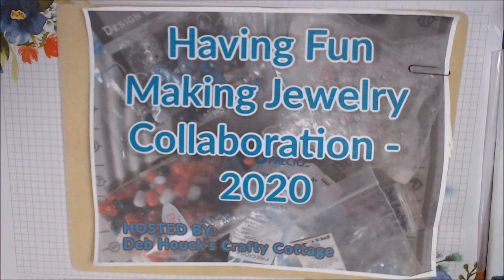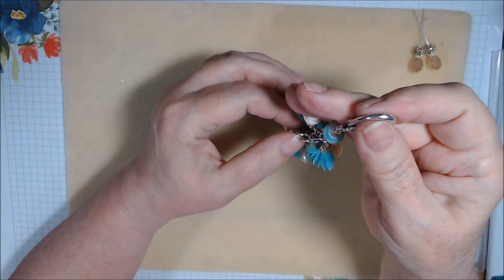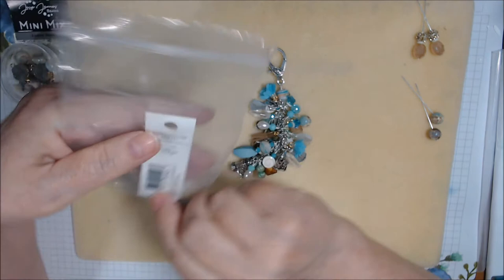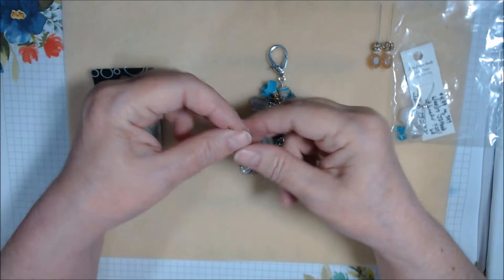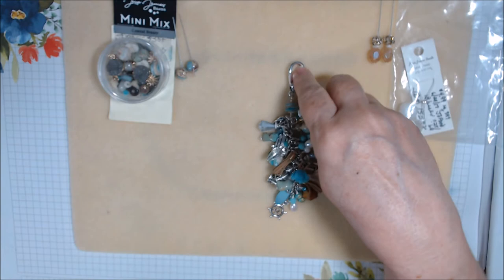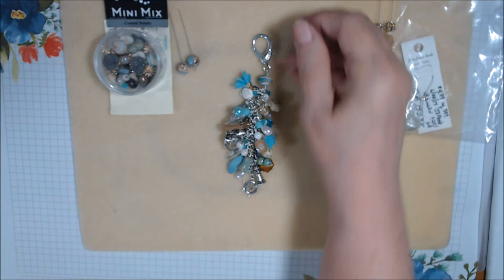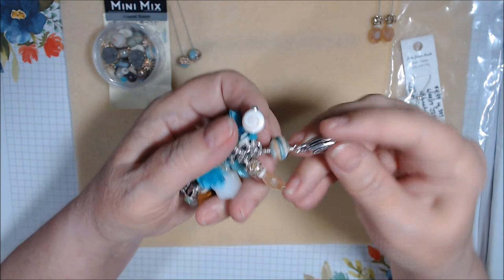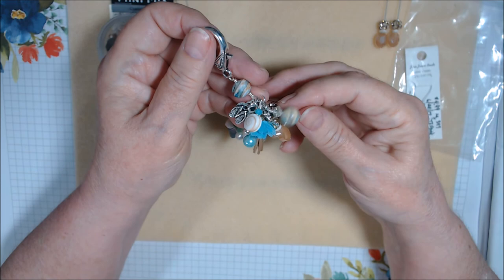HAVING FUN MAKING JEWELRY - July 2020 - Ocean or Beach Colors (V1427)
Welcome to the Having Fun Making Jewelry Collaboration - 2020.  Each month we will be making jewelry or purse charms or other beaded wonders following a color scheme.  It should be interesting and a lot of fun to see how different everyone's creations are!  We hope you enjoy!

Feel free to play along with us. Just use havingfunmakingjewelry2020 in your video description so we can find what you do. Please be sure to visit all of the participants listed below each month on the 18th. We'll be posting at 10 a.m. Eastern.

For orders Under $150, use HOST CODE: AQRUKUJG (July 2020)

MyKalliTuxedoKatIsTheBest